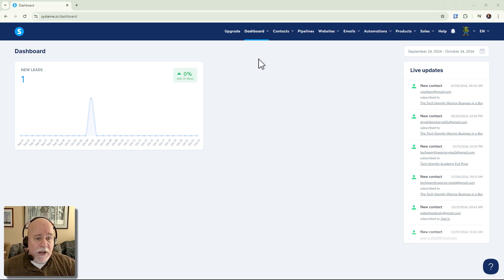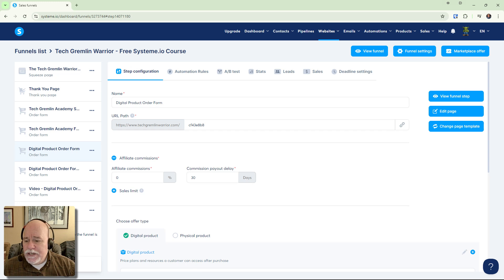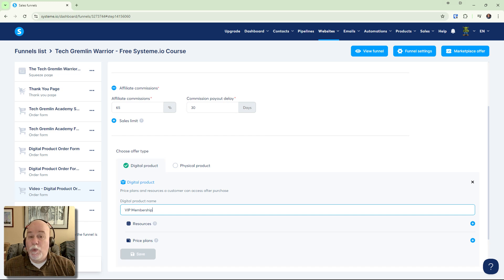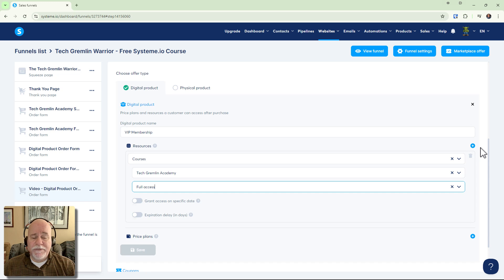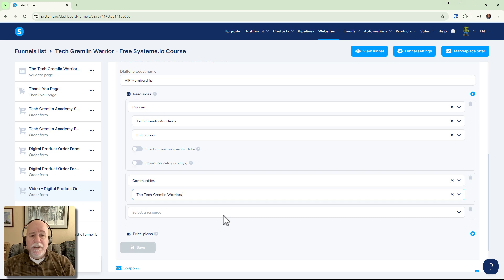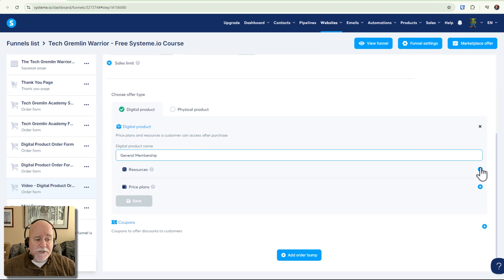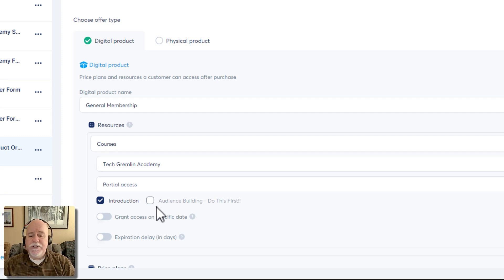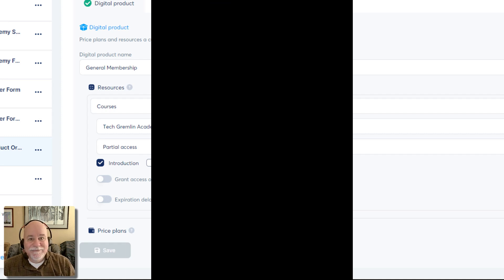Learn How to Create Membership Levels in Systeme.io 👥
Ready to Learn how to Use ChatGPT in Your Business!

Have you been wondering how to set up different membership levels in Systeme.io? In this video, Sean from Zero2Income reveals how to set up different membership levels in Systeme.io, perfect for VIP members with full access to EVERYTHING and general members who have access to specific courses or modules.

🚀 Join the journey to building a thriving community with tailored membership options.